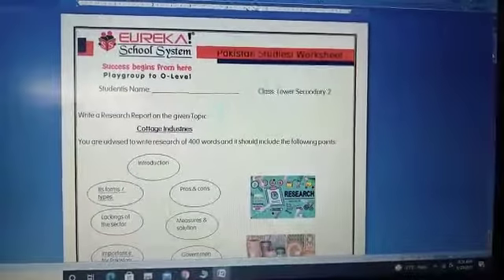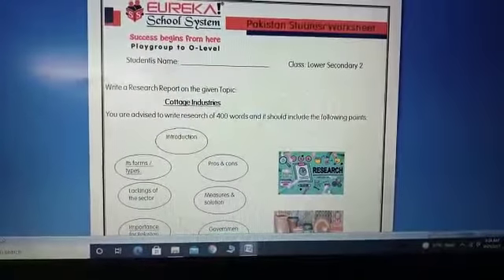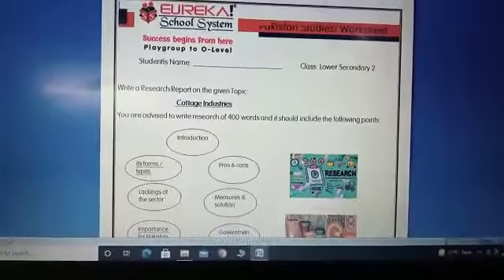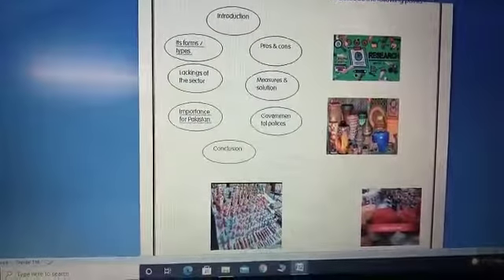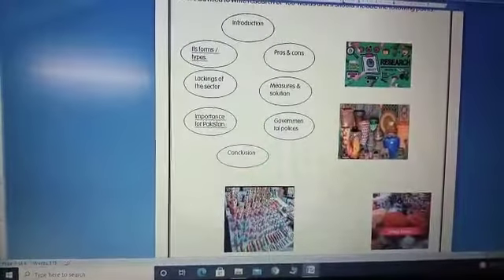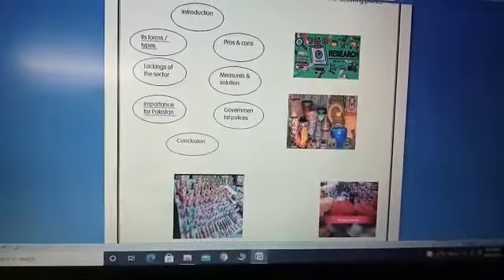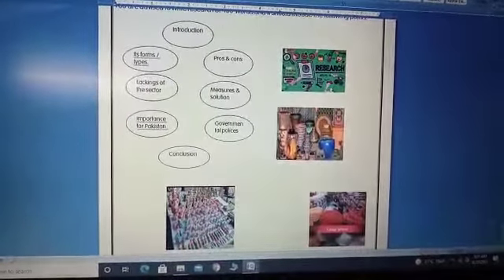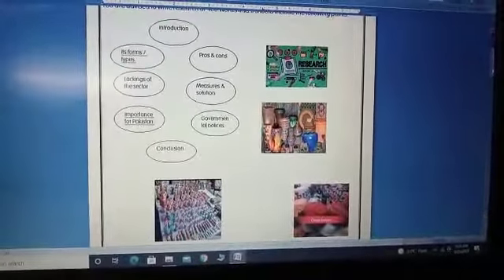Summerpacks | Pakistan Studies | Lower Secondary 2